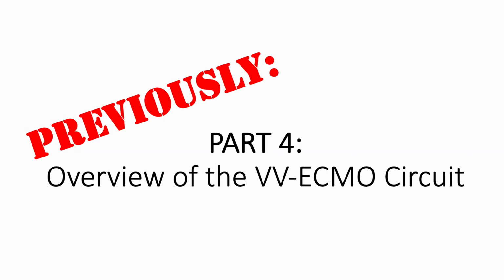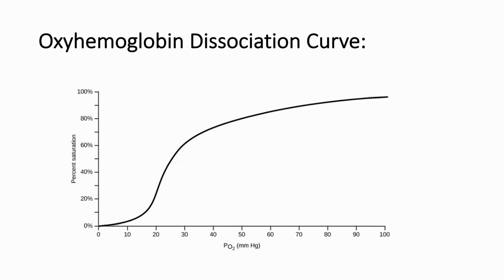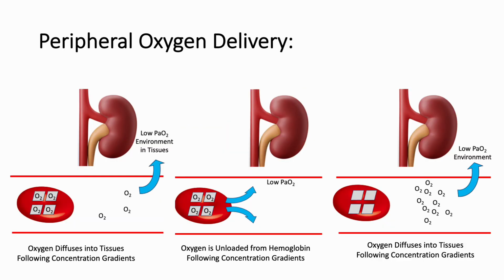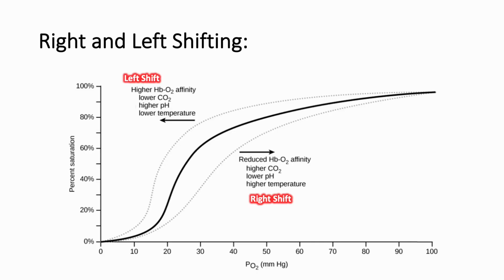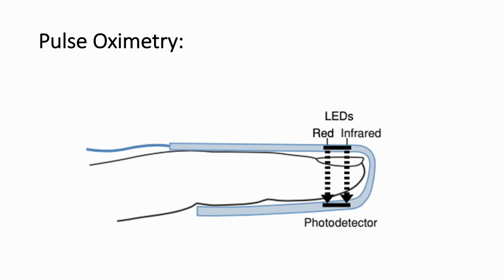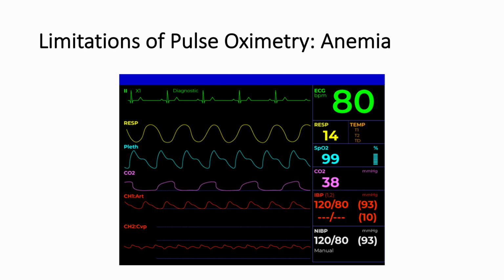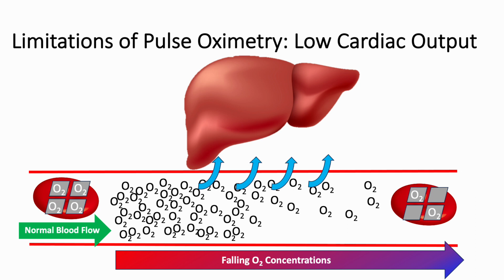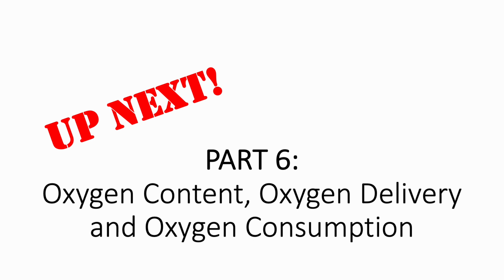DO2:VO2 in VV-ECMO (Part 5)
This is Part 5 of a 7 part learning module introducing the concepts of oxygen content, delivery and consumption for evaluating overall oxygen balance in VV-ECMO.

This section covers the function of hemoglobin in oxygen transport, and the basics of pulse oximetry.